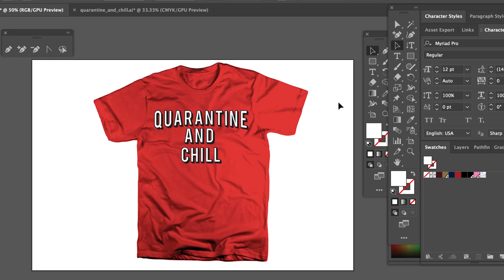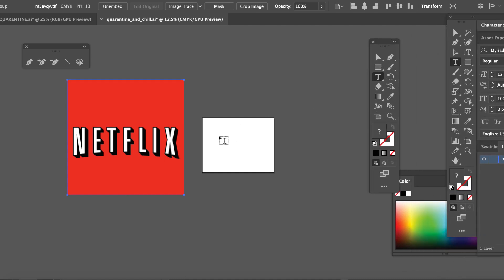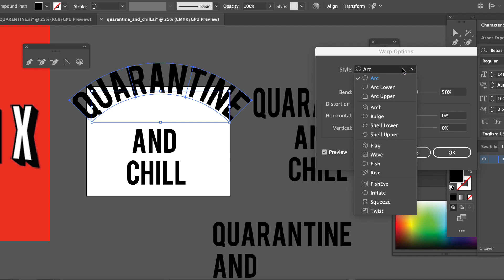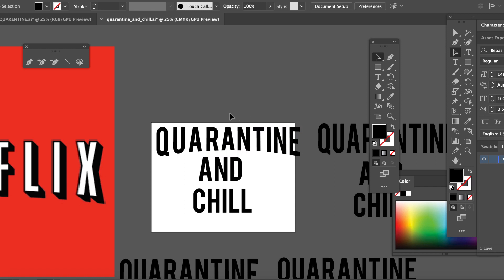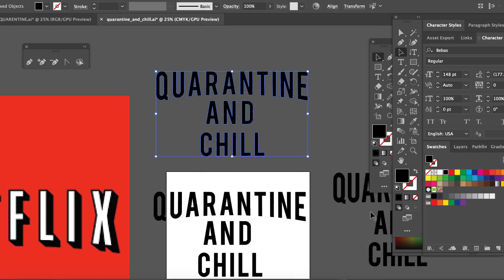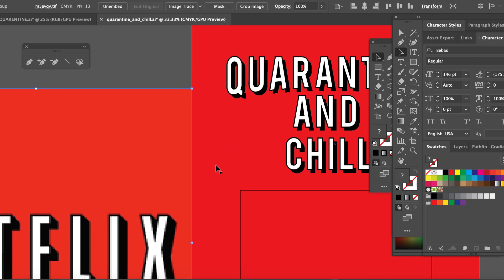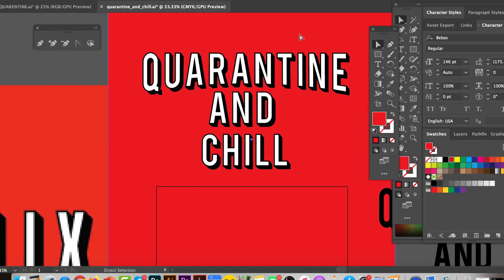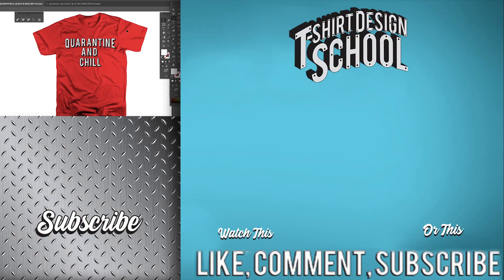Quarantine T-shirt design Illustrator tutorial (Corona Virus T-shirt)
In these very uncertain times. The world is crazy. I was seeing this word being tossed around so I decided to use it design a T-shirt based on being quarantined. The Coronavirus COVID-19. I'm sure people have already made T-shirts like this so I decided to show you how it's done. This is an Adobe Illustrator tutorial. Full abobe illustrator and Photoshop tutorial can be found at the website below. I also emplore you to get the T-shirt Design Starter Pack. God Bless and enjoy